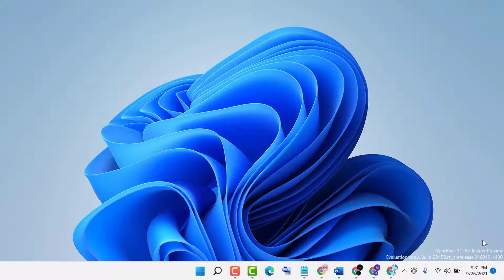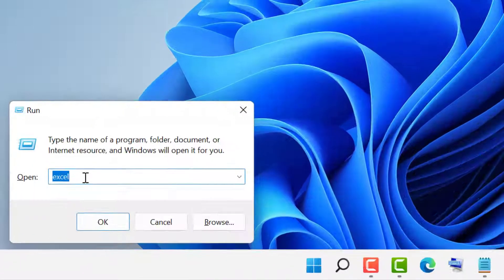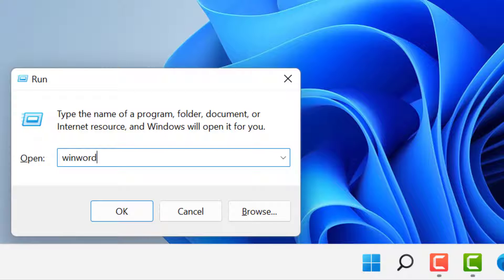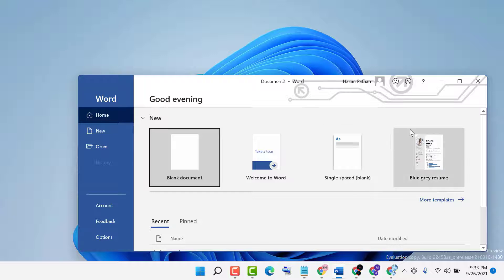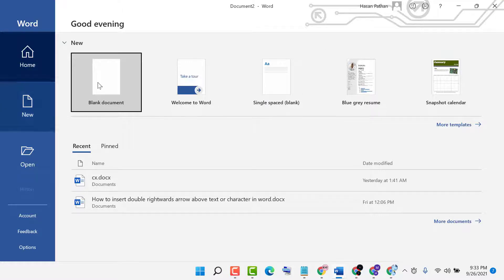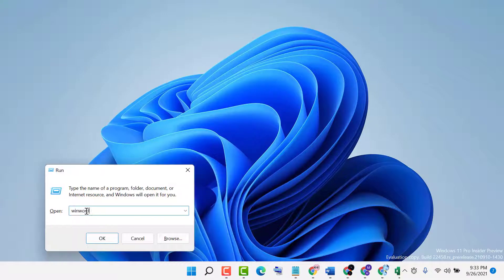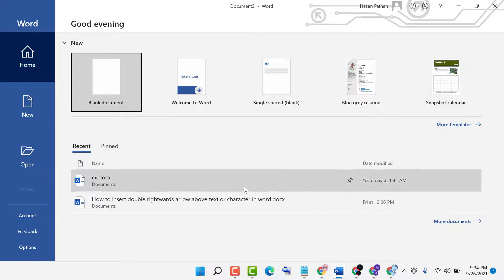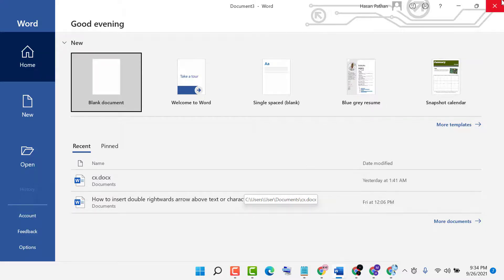how to open ms word using run command